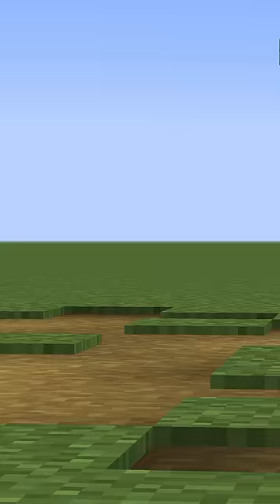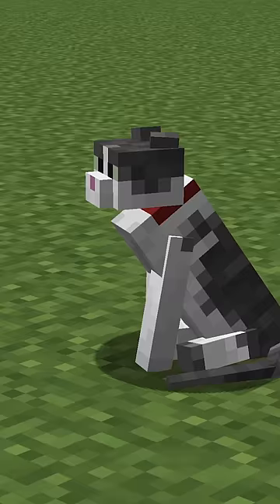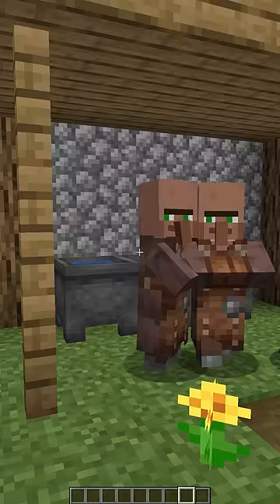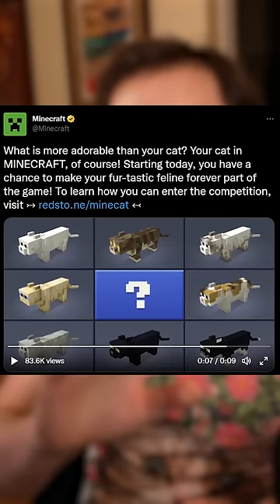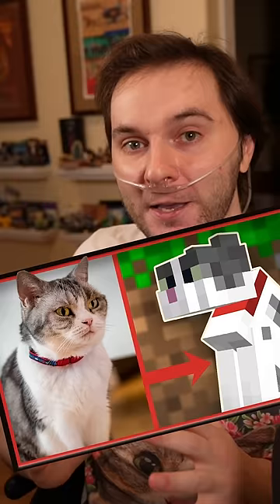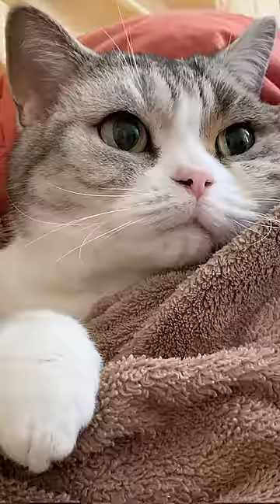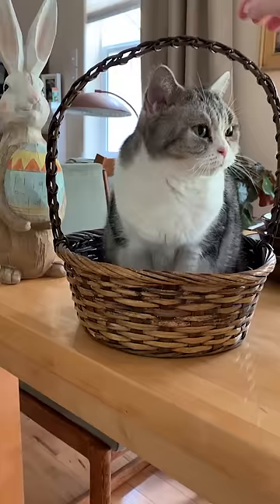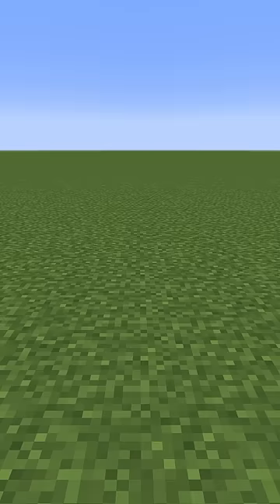Did You Know This About MINECRAFT?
Did you know this fact about Minecraft and the Minecraft cats mob? I'll tell you how my cat Jellie was added to Minecraft by Mojang as an official mob in Minecraft.